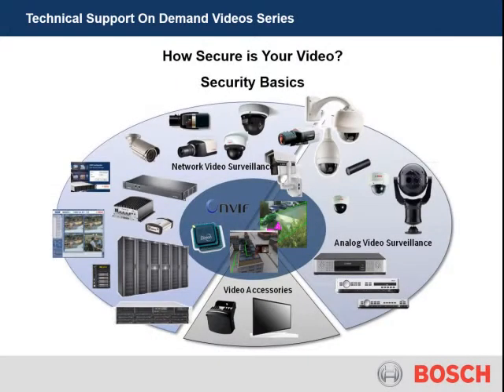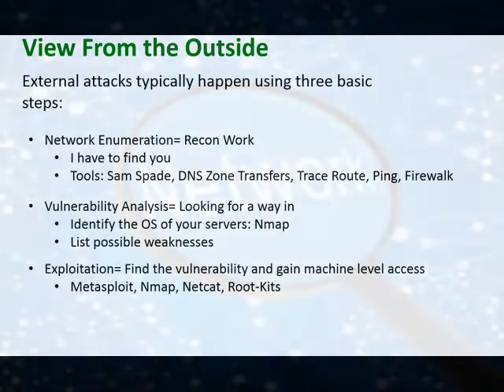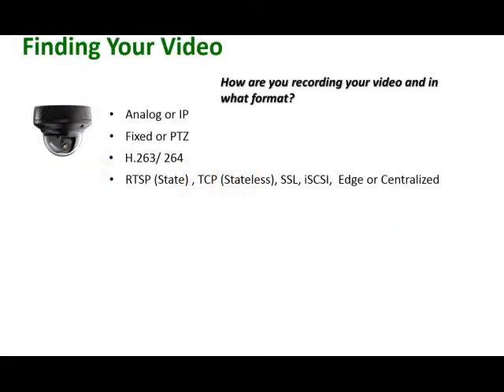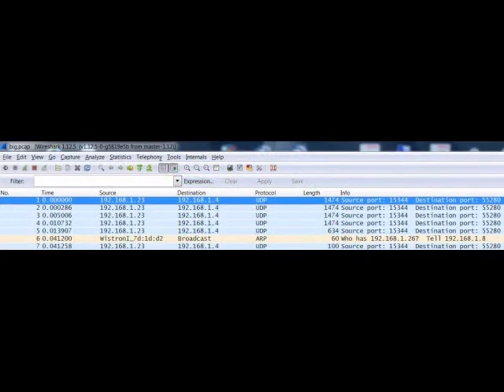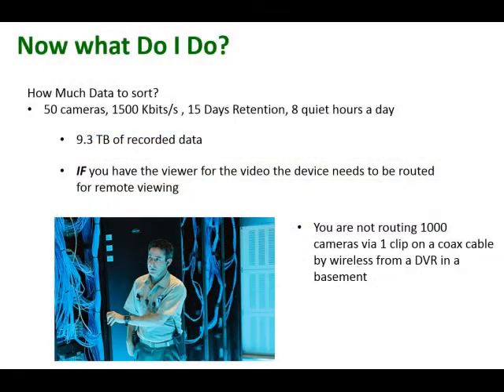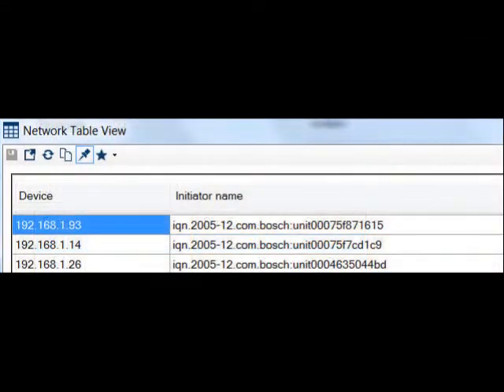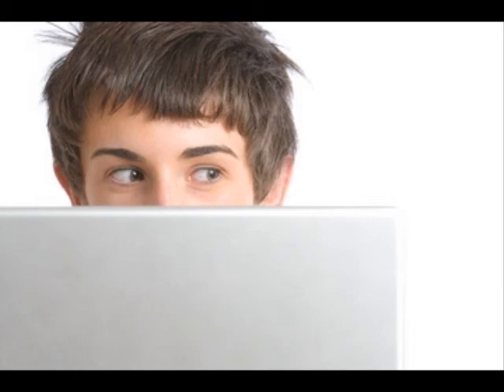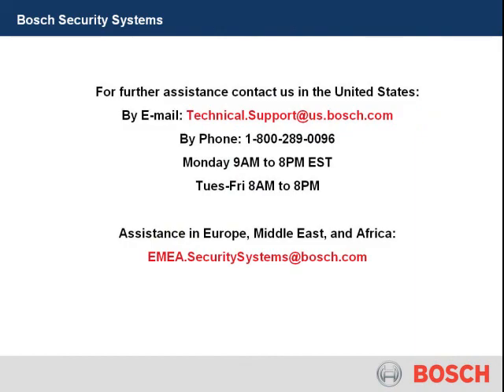BoschTS2GO: How Secure is Your Video?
Basic Security Considerations !